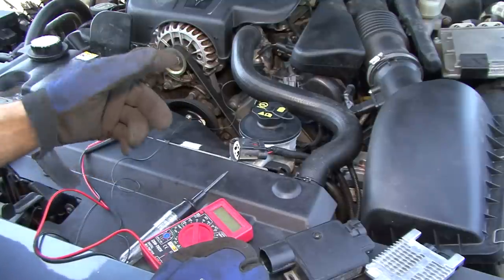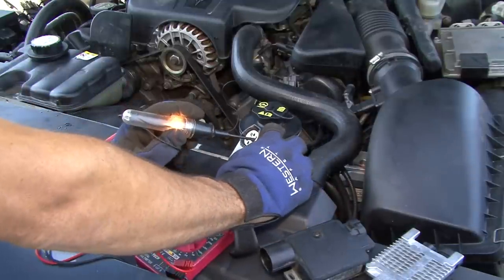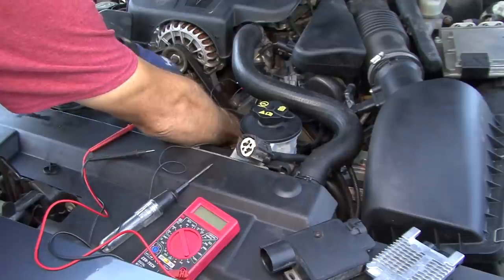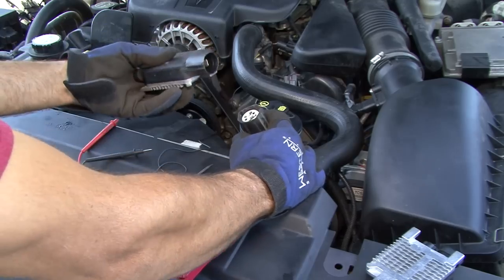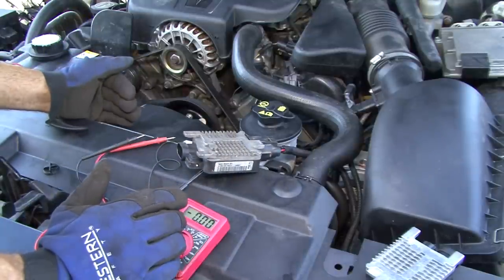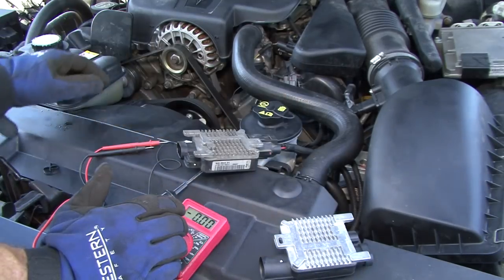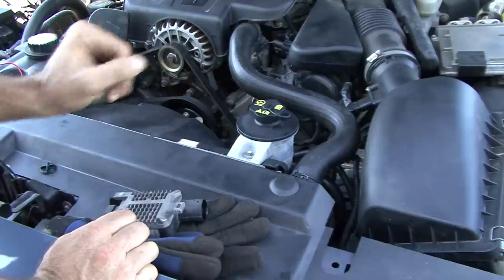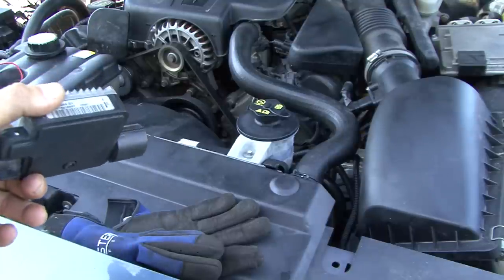crown victoria radiator fan module troublehooting and replacement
This is the correct way to trouble shoot the radiator fan module on the 06-11 Ford Crown Victoria they are easy to trouble shoot and swap out for the new one.
Check for power to module- no power check fuse
check fan - if fan does not power up by jumpering it then replace fan motor
check output -power from module to fan if greater than 10 volts replace module
any question just ask in comments